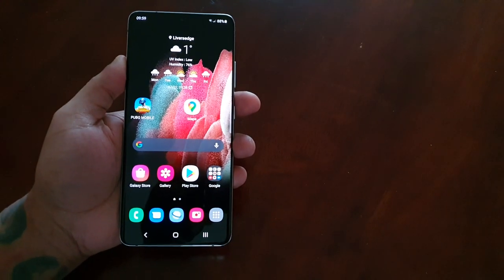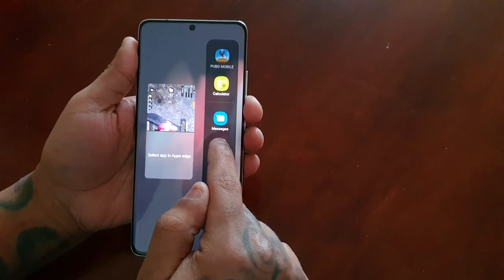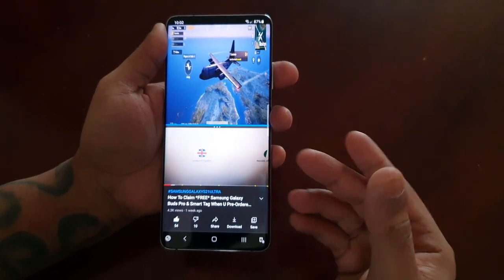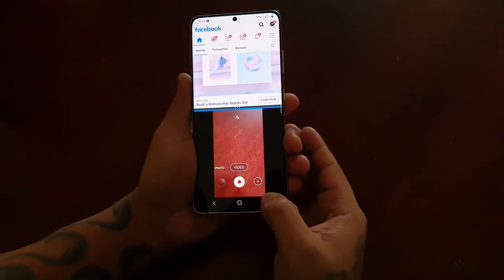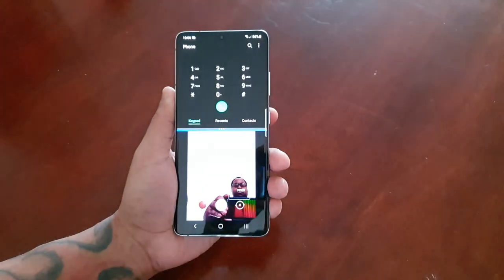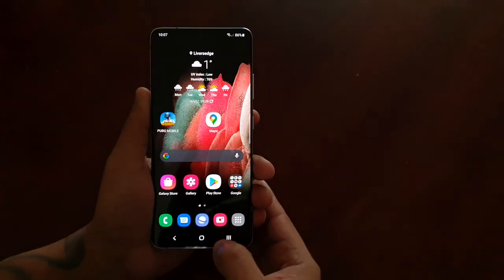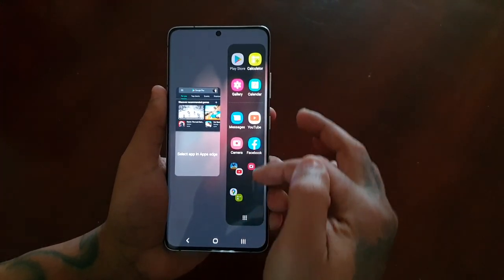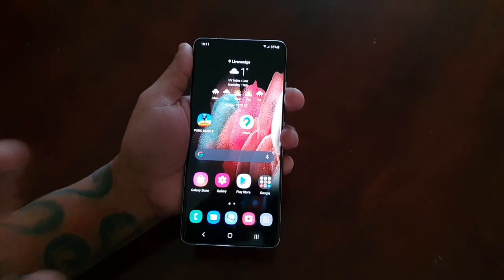Samsung Galaxy S21 Ultra 5G Split Screen Multitasking & Popup Window Use Any 3 Apps At The Same Time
hi everyone android doctor back here again with another video and this time i will be showing you how to use the Split Screen Multitasking & Popup Window features on the brand new samsung galaxy S21 ULTRA /S21+/S21
YOU CAN PLAY GAMS WHILST BROWSING THE INTERNET YOU CAN WATCH MOVIES WHILST BROWSING THE PLAYSTORE AND SO MUCH MORE!!!